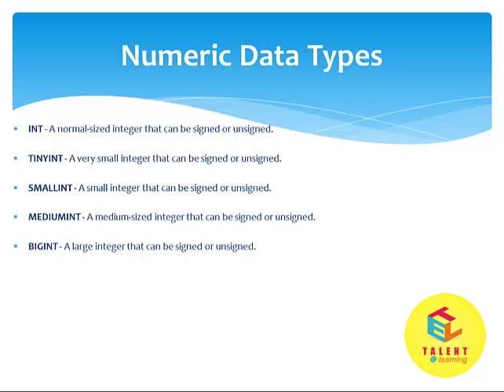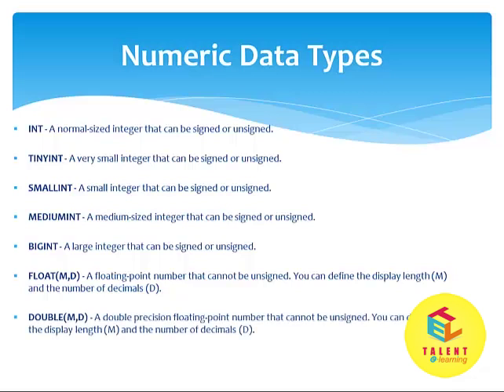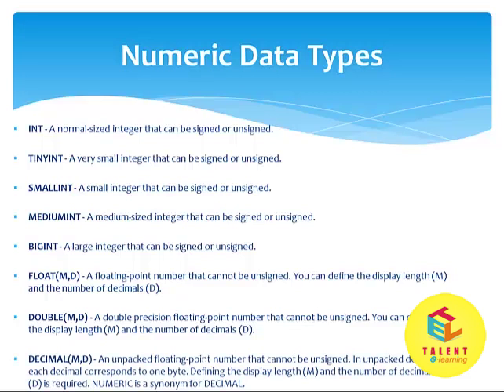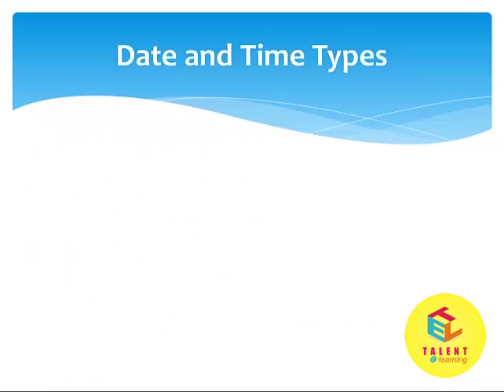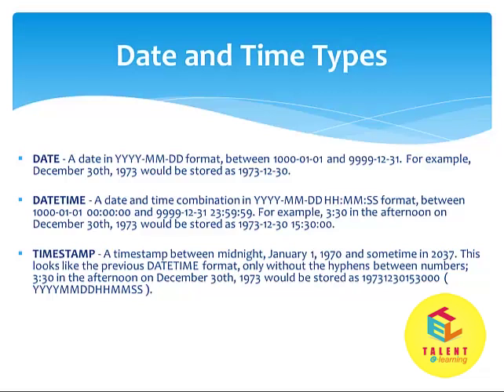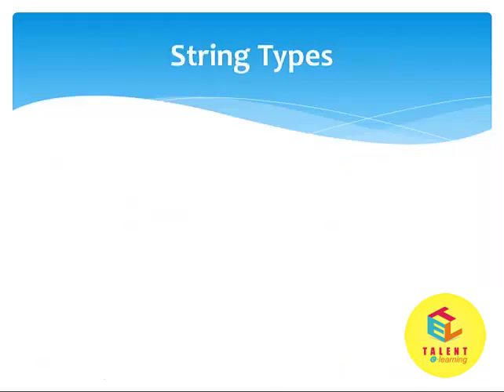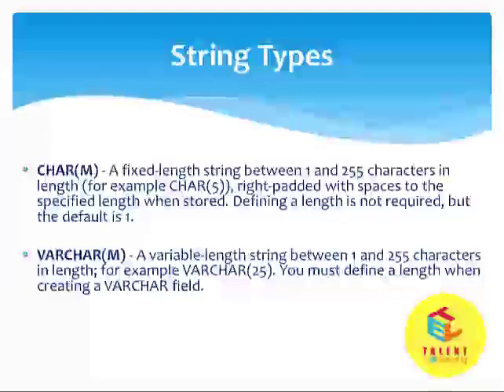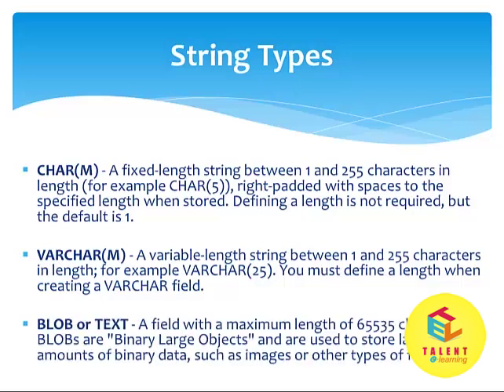MS-SQL-TUTORIAL || Data- type